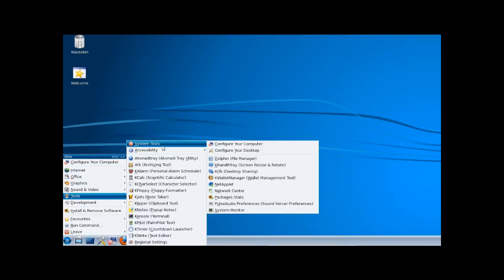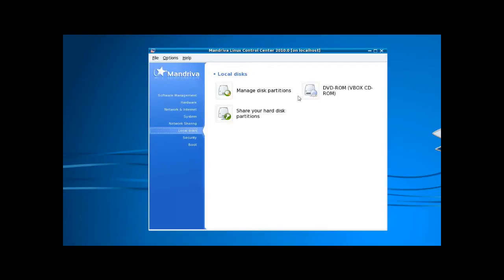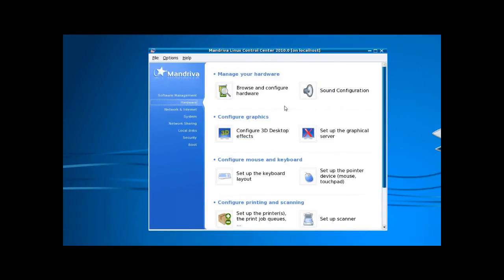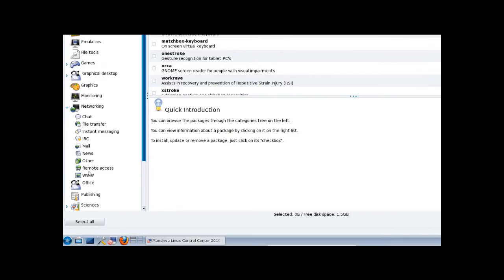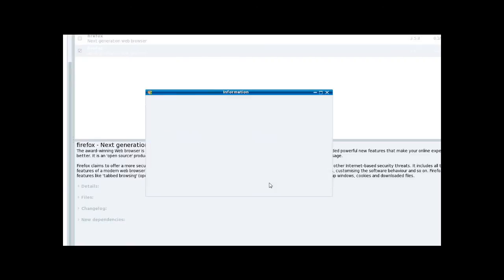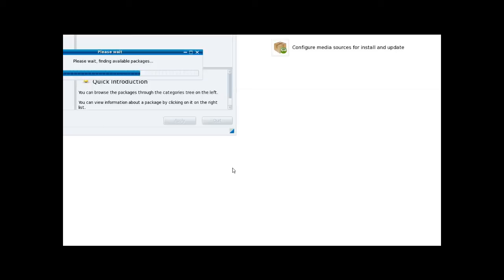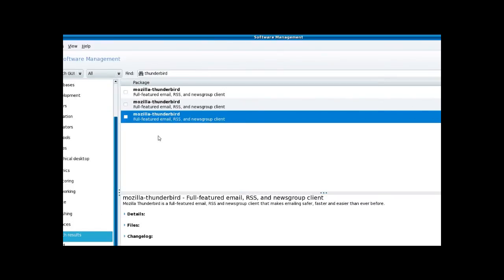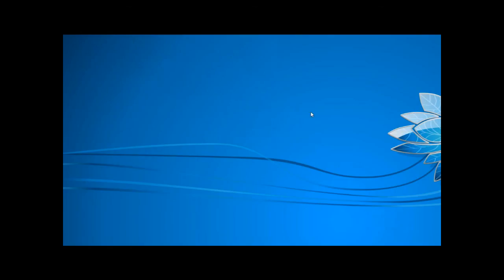Review - Mandriva Linux 2010 - Part 2/2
Mandriva Linux is a fine beginner Linux Distro and I think it combines a nice mix of reasonably cutting edge applications, stability and polish all together to make one brilliant Linux distribution.

This video looks at:

Default Install
Control Centre
Software Management
Updating End User Programs